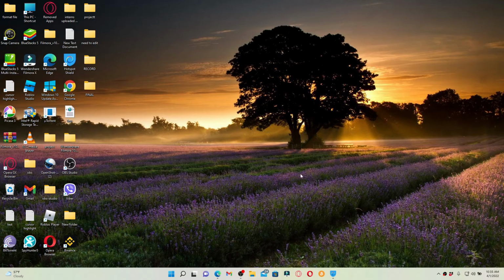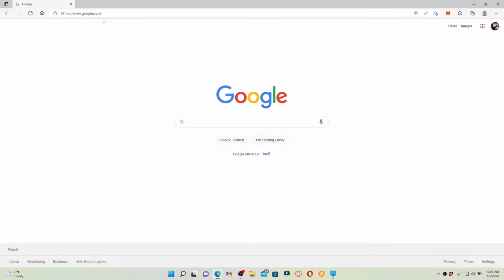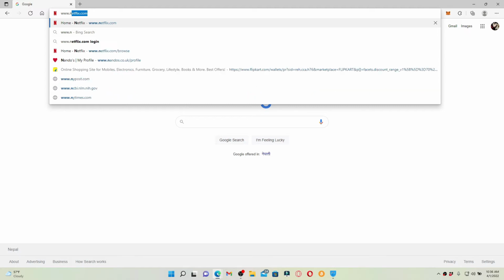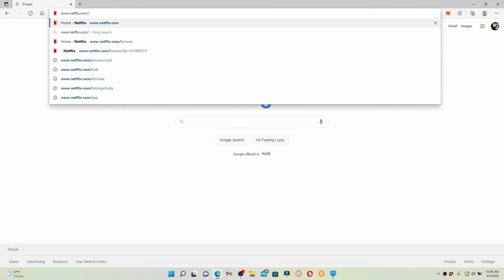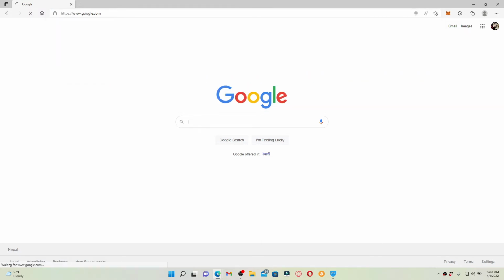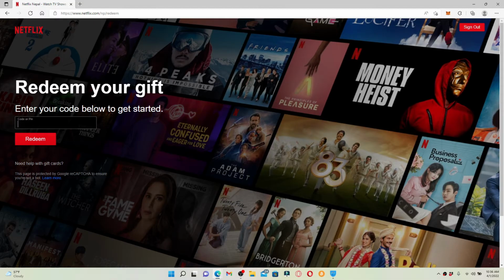How to Redeem / Use Netflix Gift Card Online? (2022)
Enter your Netflix gift card and get enormous offers and plans for you. Here in this video we will show you step by step process on how to use and redeem Neflix gift cards online easily in few taps of minutes.

CHAPTERS
0:00 - Intro
0:26 - How to Redeem / Use Netflix Gift Card
0:58 - Outro